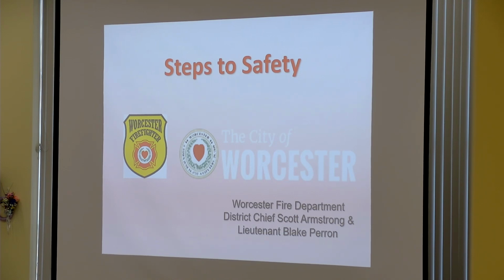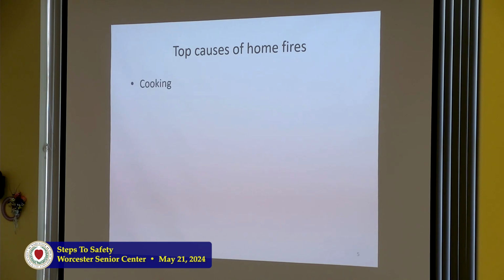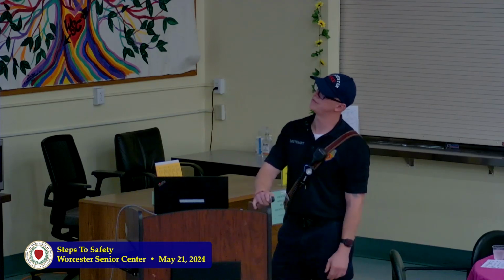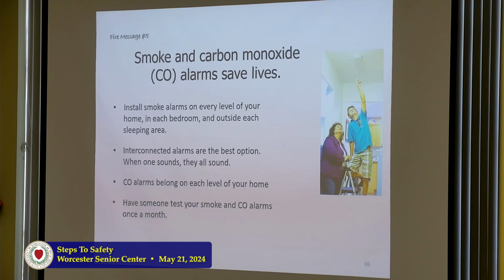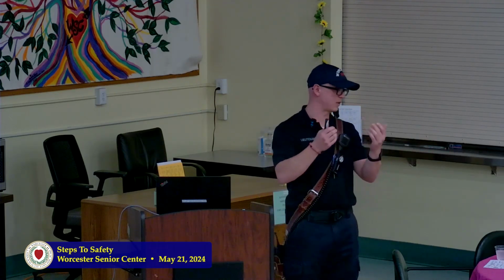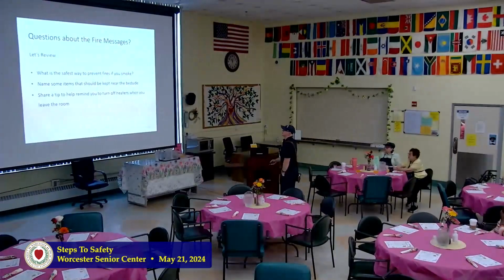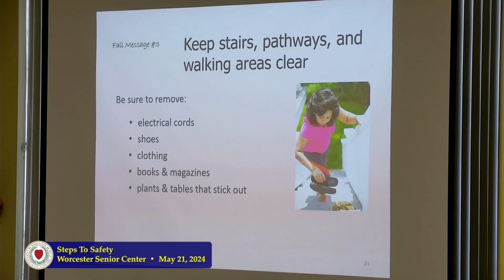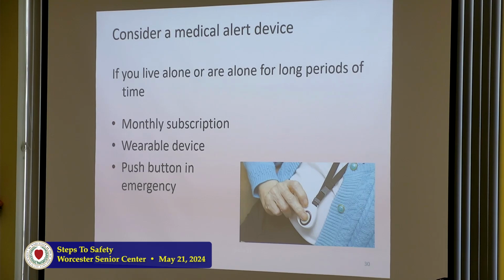WSC Stay Connected - Senior Fall Prevention and Wellness Series: Steps to Safety